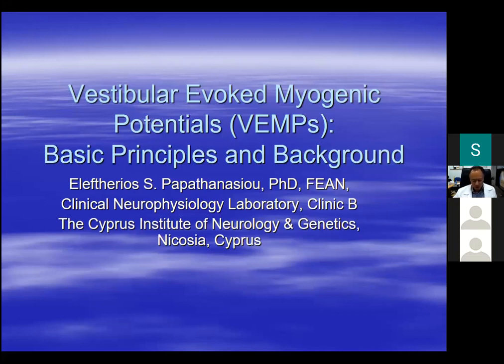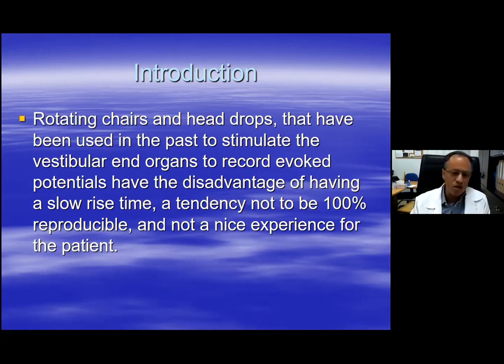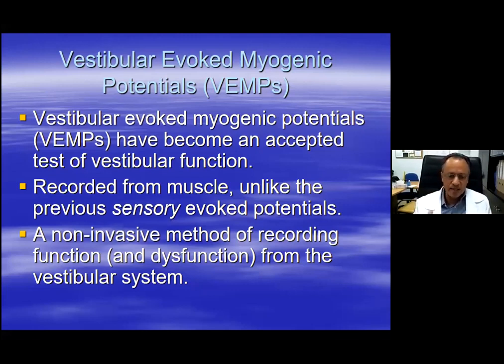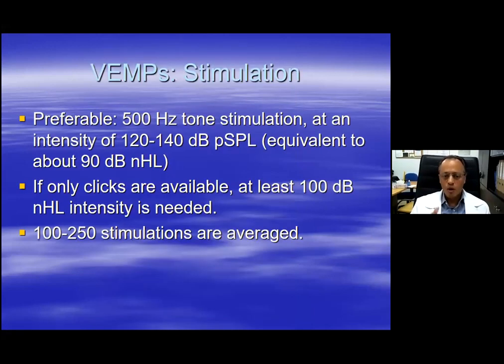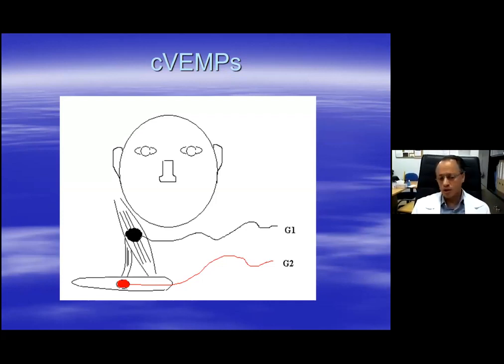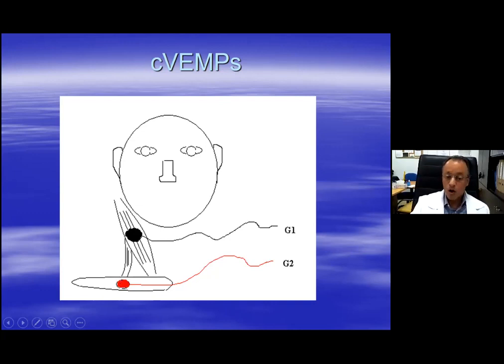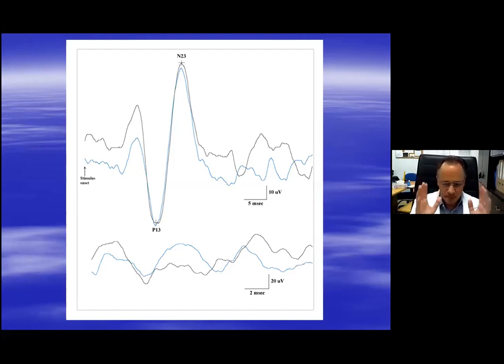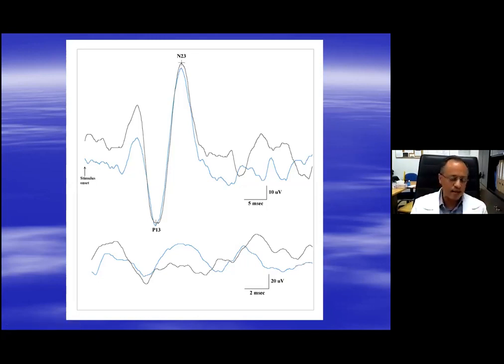VEMP with Dr. Eleftherios Papathanasiou part 1 of 4